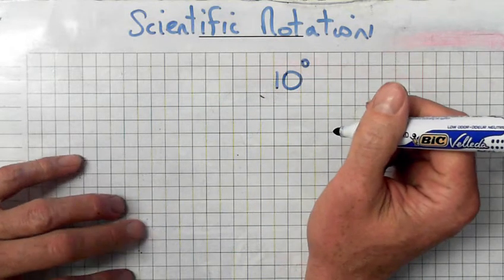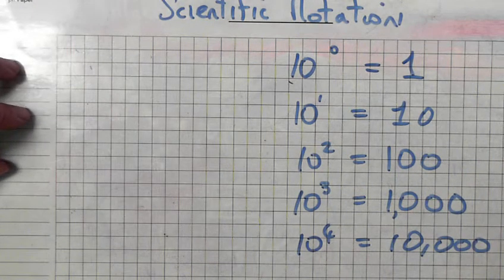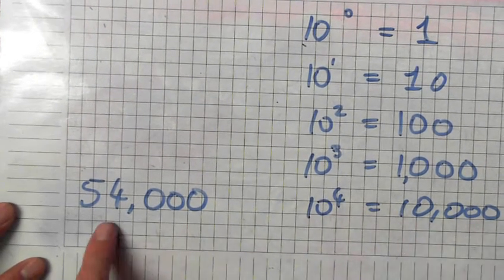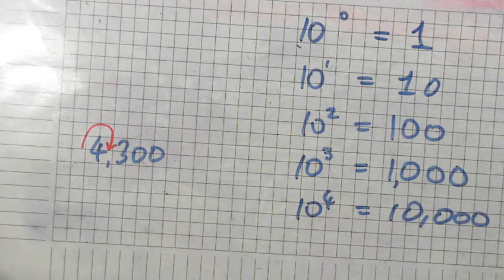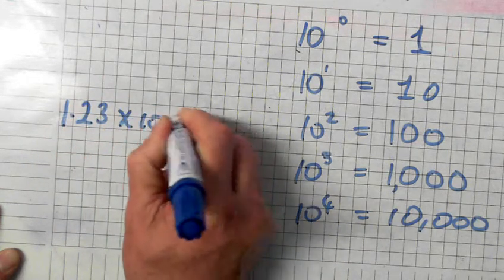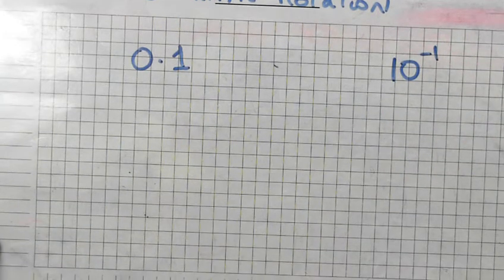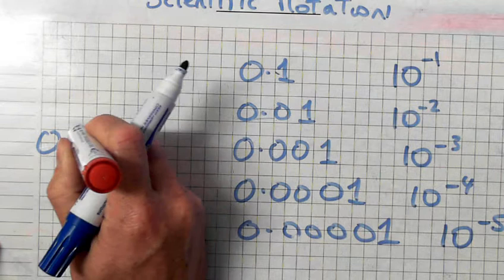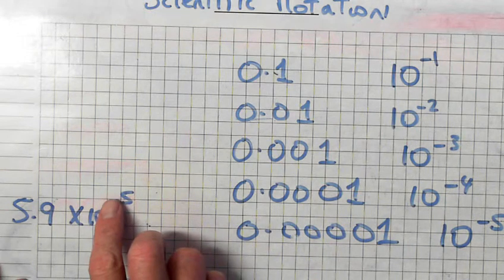Scientific Notation 1